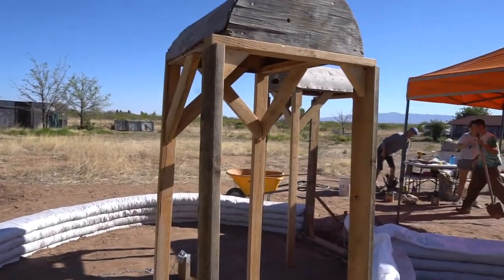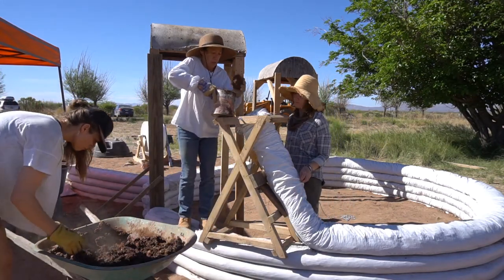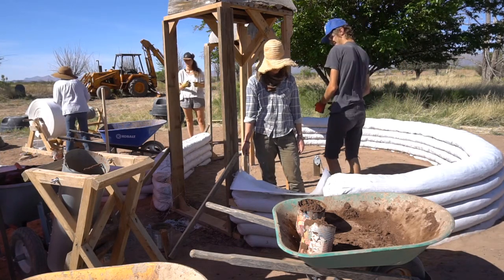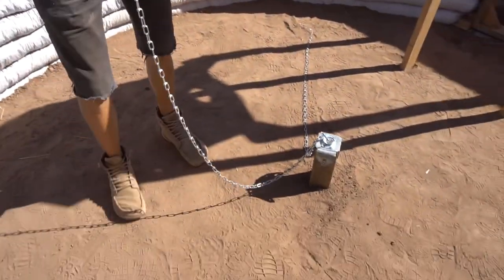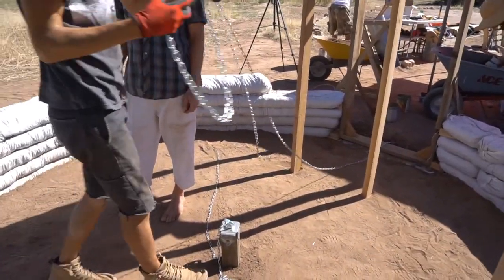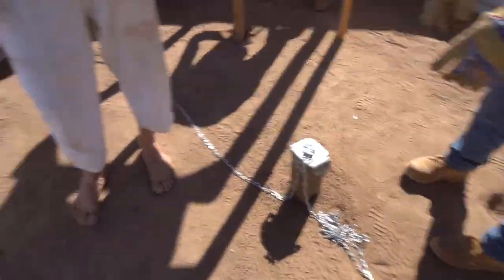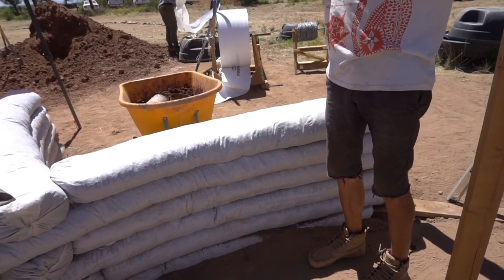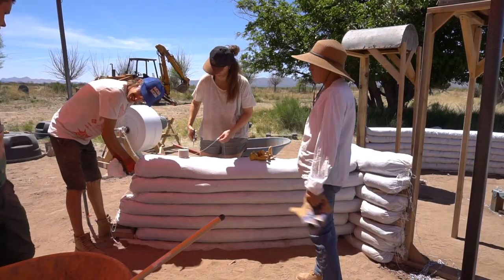How To Build An Earthbag Dome | Earthbag Workshop Pt 5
Due to technical difficulties Part five was delayed, but here it is! This is day four of the workshop and people are getting a hang of things and we are getting thing done quicker. If you would like to participate in an upcoming workshop you can contact them here.

42 Spirits Eco Farm and Art Community
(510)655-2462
7601 N Casltleberry Ln.

Instagram.com/greendreamproject